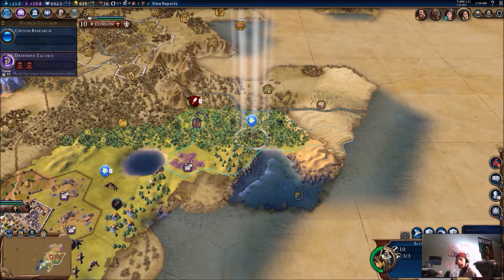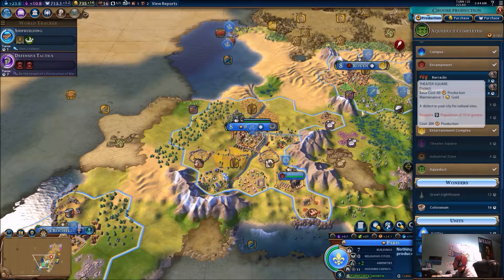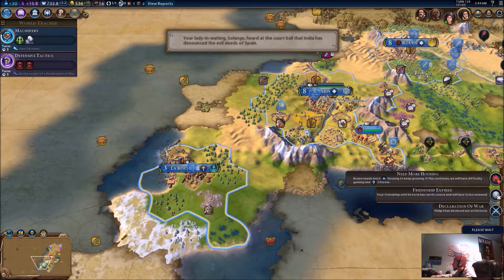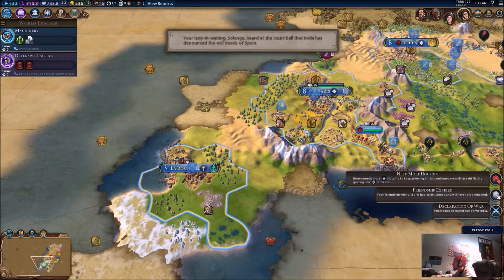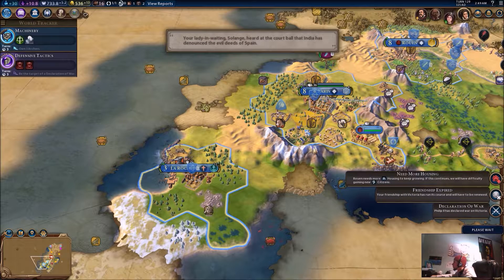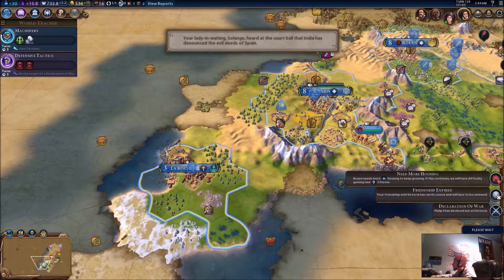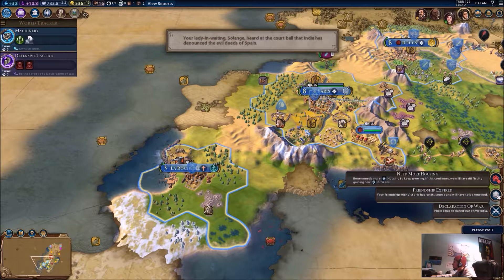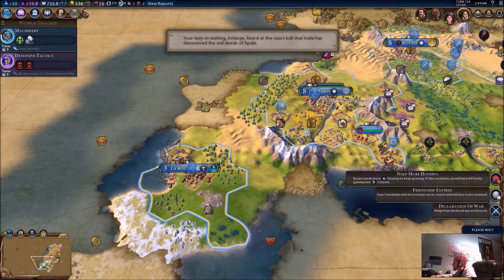Civilization VI #6 War is upon us!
This video and anything on this channel are not intended for children under 13, so scram there's a lot of naughty things here, assholes.

Hello and welcome to Civilization VI! If you have any comments, questions, or suggestions please leave them down below, have a great day and peace out!